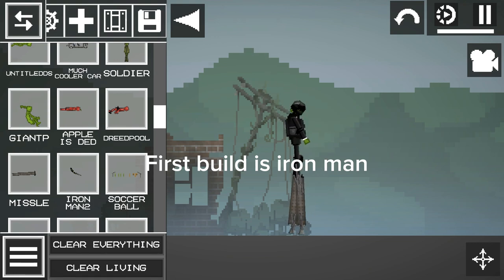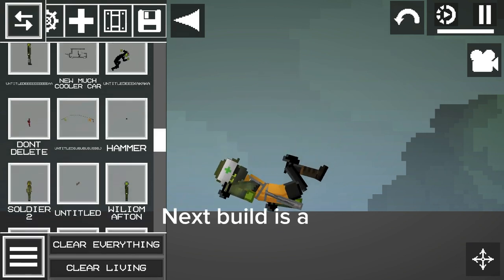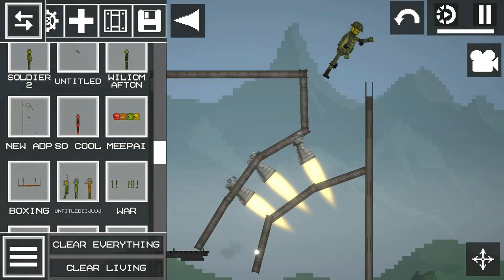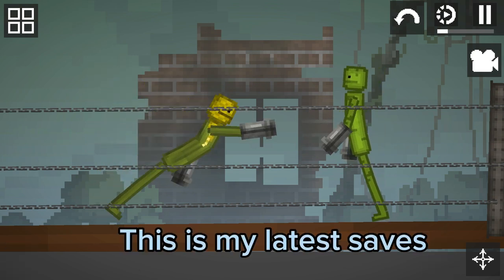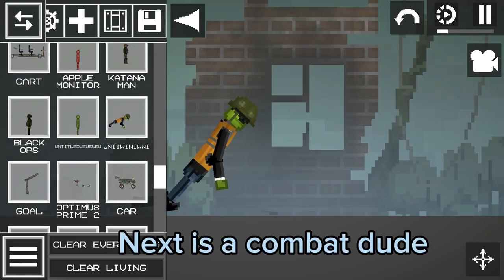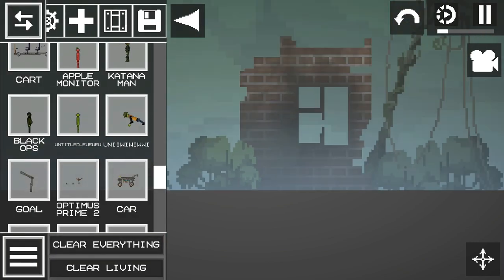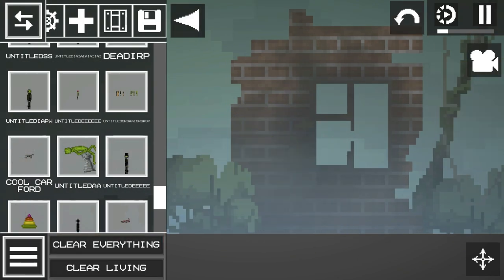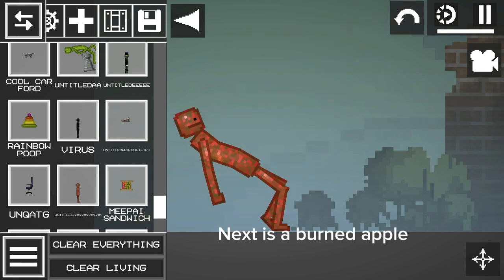Showing my build in melon playground pt2